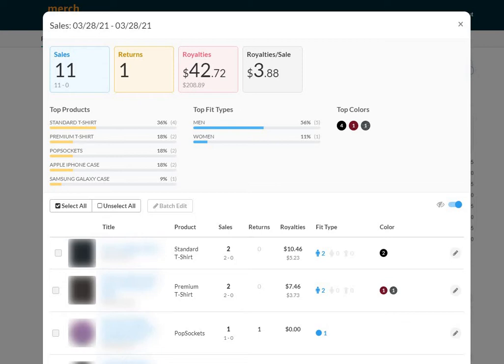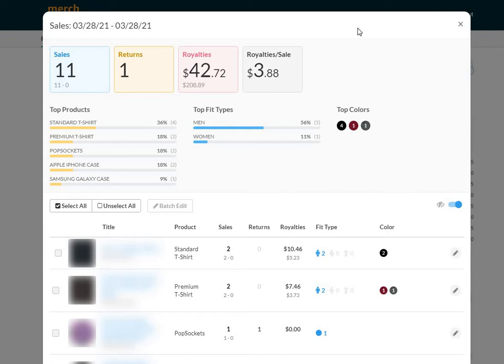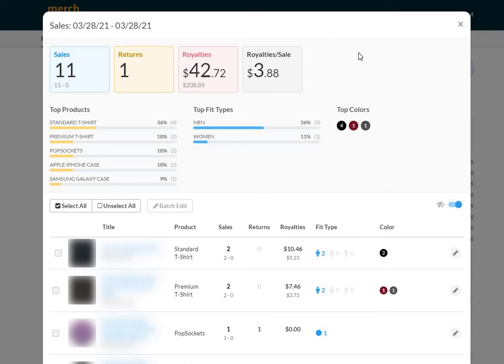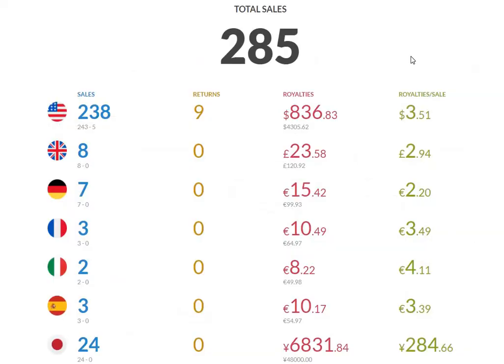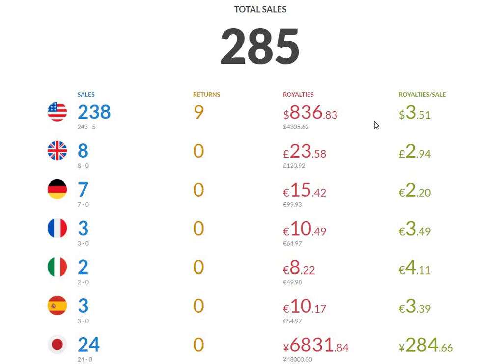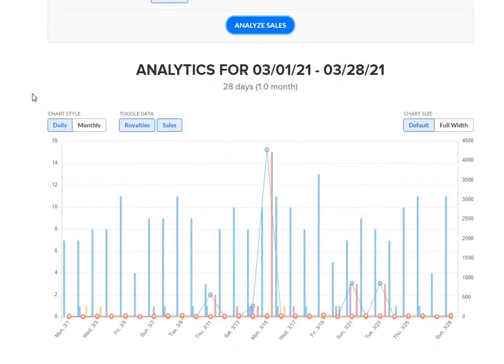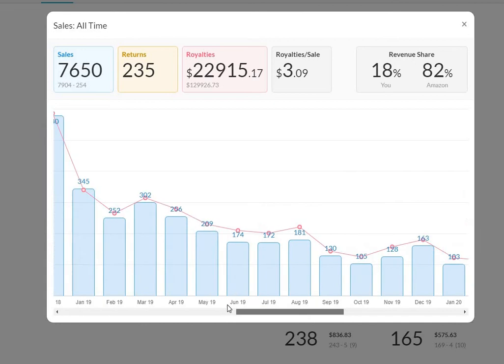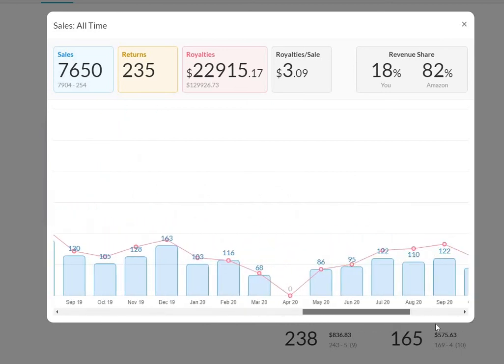MERCH BY AMAZON March 28, 2021- Sales Update - We're Back! A Quick Look At Pricing & Rejections